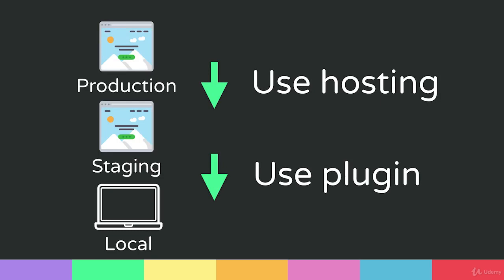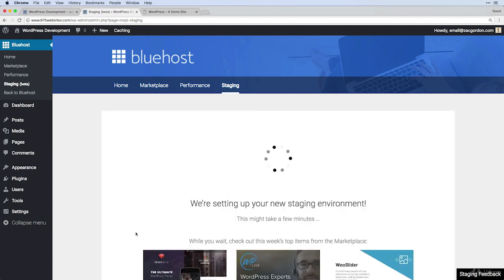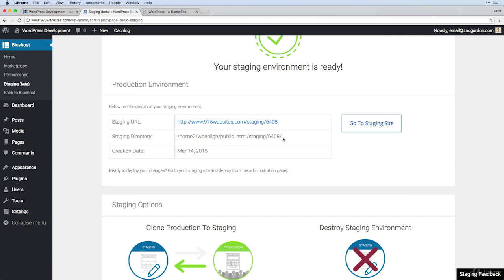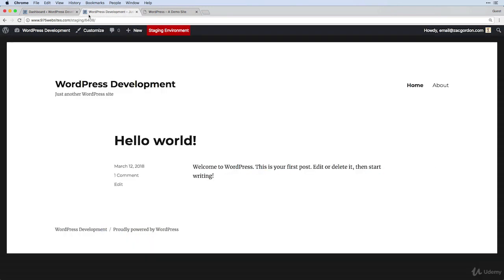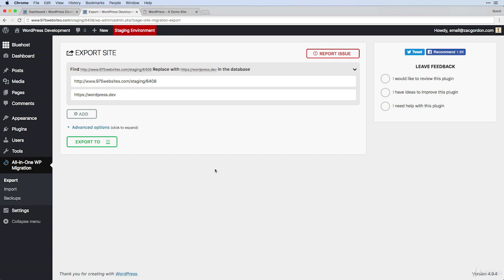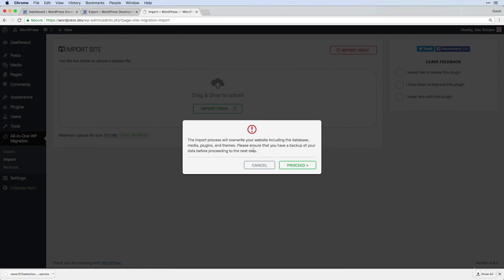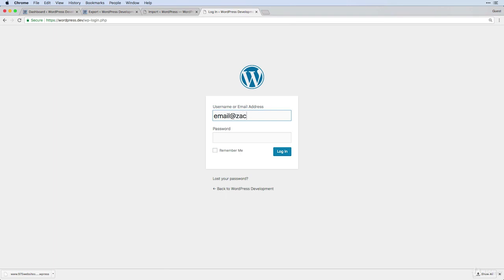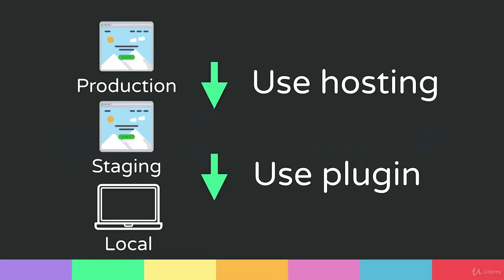Lesson 7 Pulling from Production to Staging to Local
Complete Wordpress Theme & Plugin Development Course